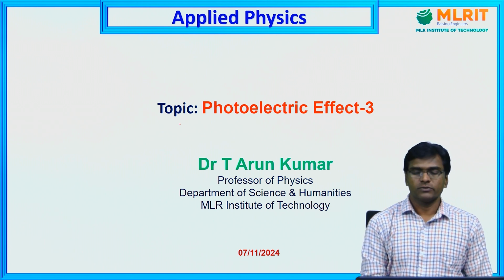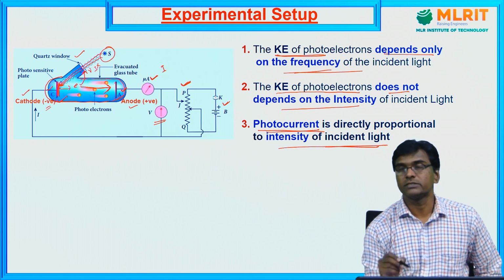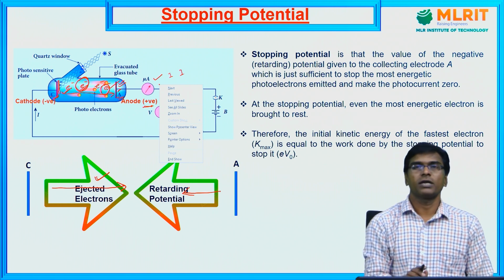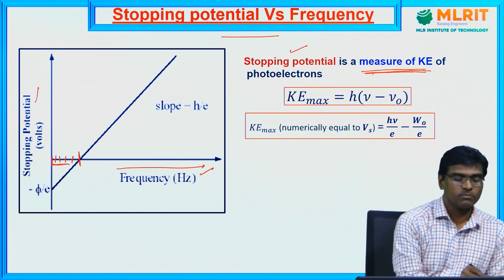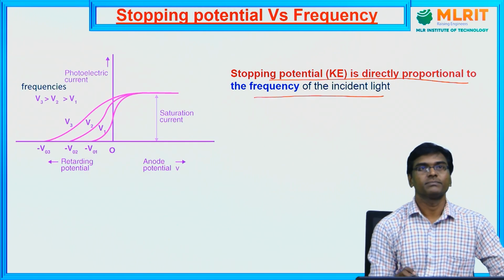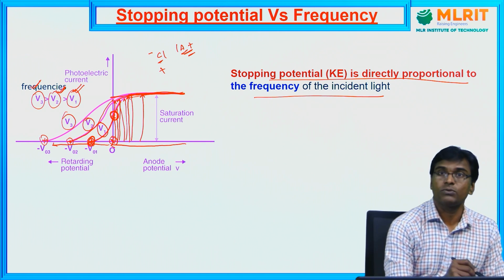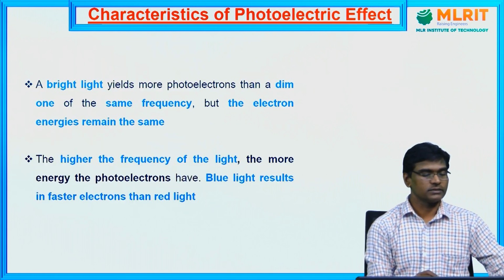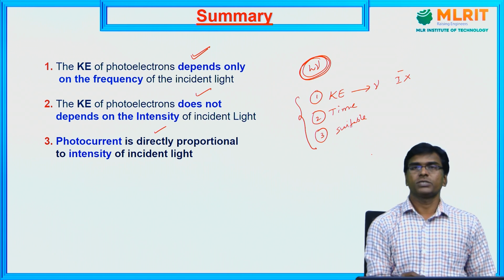LEC03| Applied Physics | Photoelectric Effect Part-3 by Dr. T. Arun Kumar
LEC03| Applied Physics | Photoelectric Effect Part-3 by Dr. T. Arun Kumar Professor of  Physics
Hyderabad.